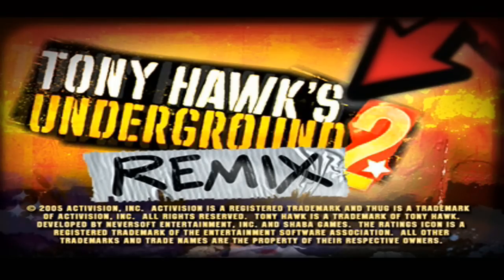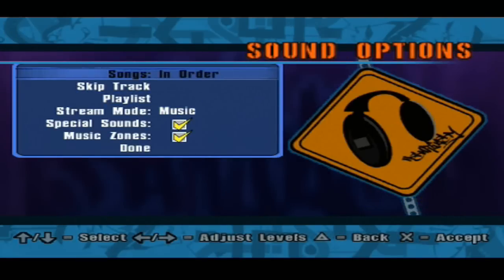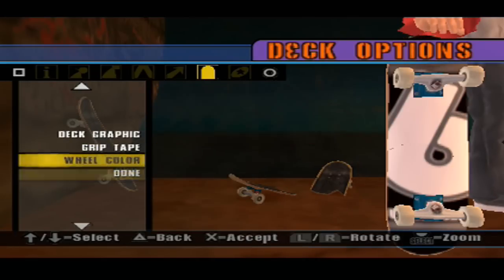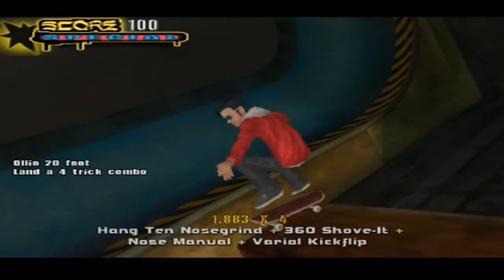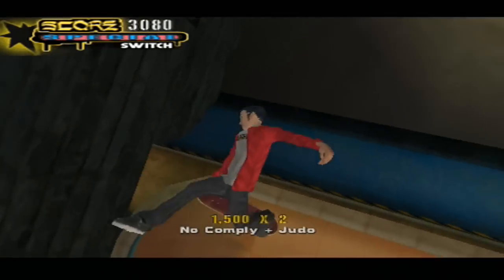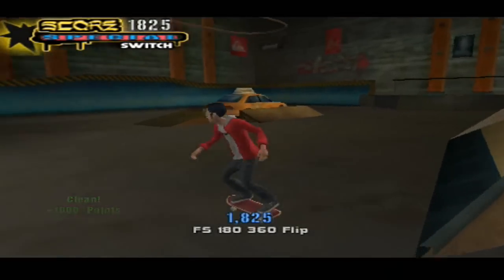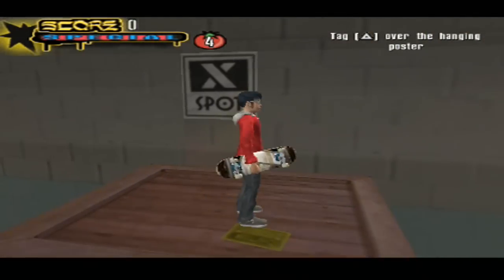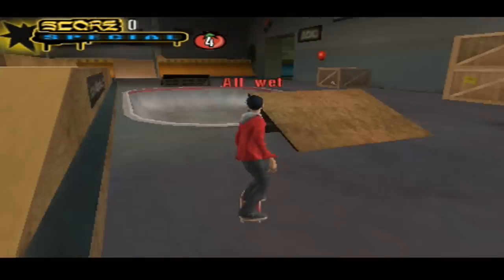Let's Play Tony Hawk's Underground 2 REMIX Part 1 - TRAINING!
The wait is over! THUG2 Remix is here! Thank you so much for all the wonderful support!

Enjoy the video? Consider leaving a like on it! Every like helps this channel immensely and makes more awesome people such as yourself aware of my channel!

THUG2 Remix is a combination of Tony Hawk's Underground 2 for PS2, Xbox, and Gamecube and American Wasteland classic levels. In this version of the game, the story mode includes brand new levels and new goals to play using the THUG2 engine. It's aged pretty badly, but it's Tony Hawk related so I NEED TO PLAY IT!